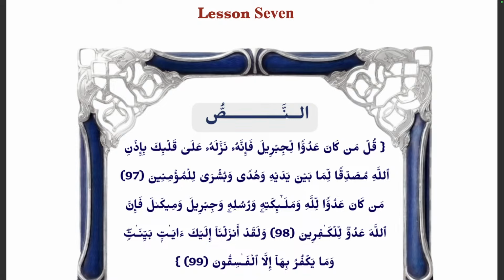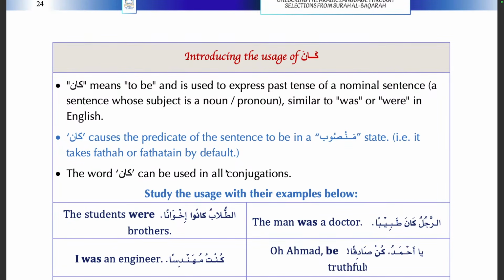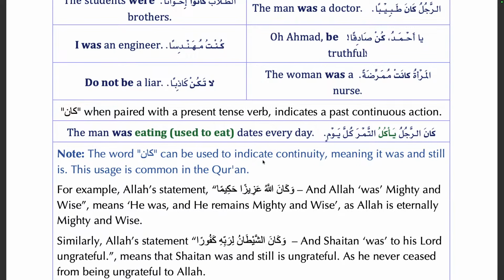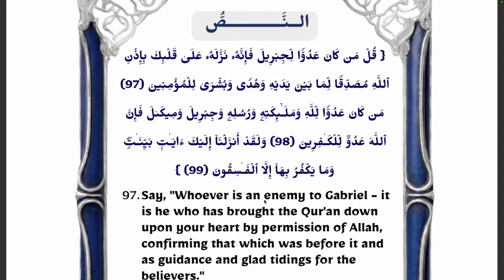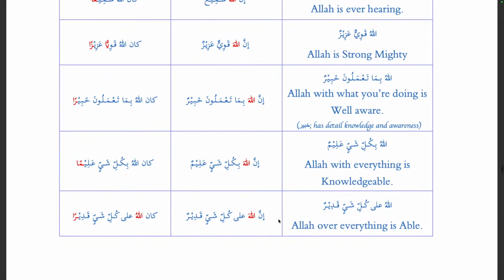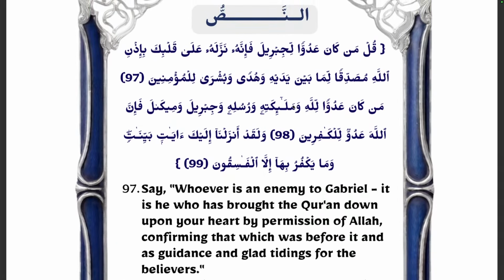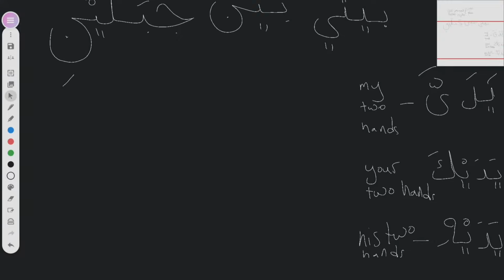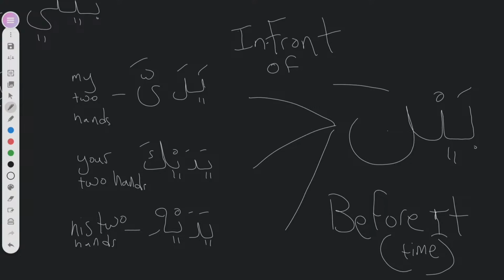ARABIC CLASS 8 | SUMMER WITH SURAH AL-BAQARAH